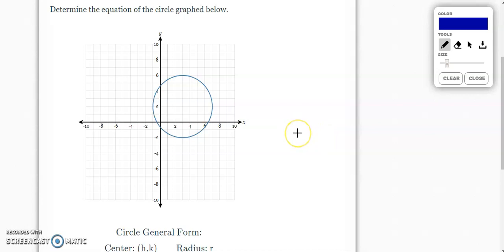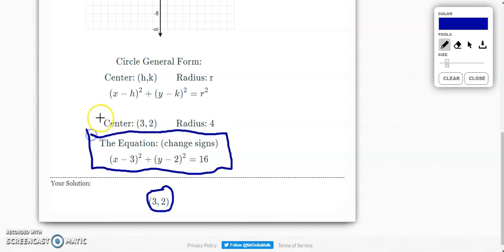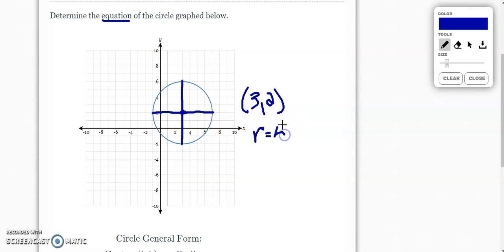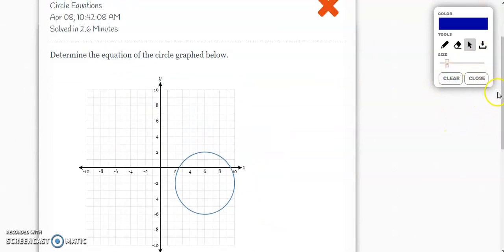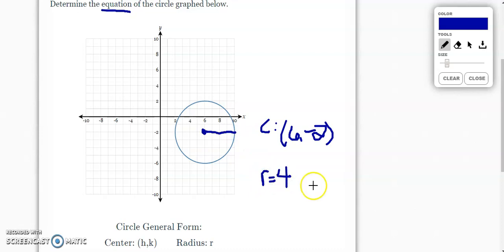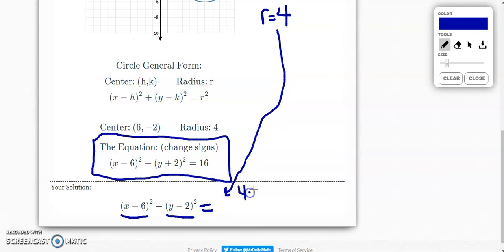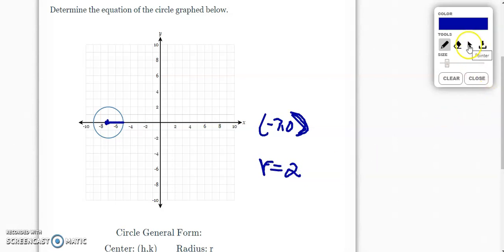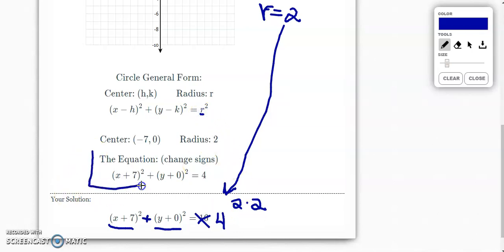Circle Equations Help